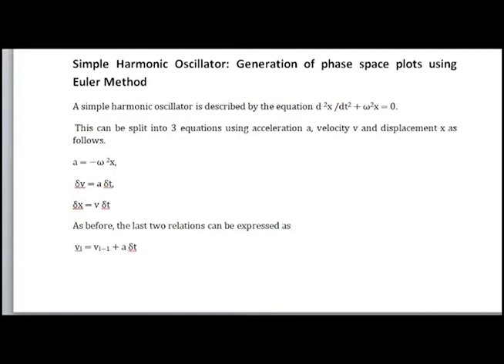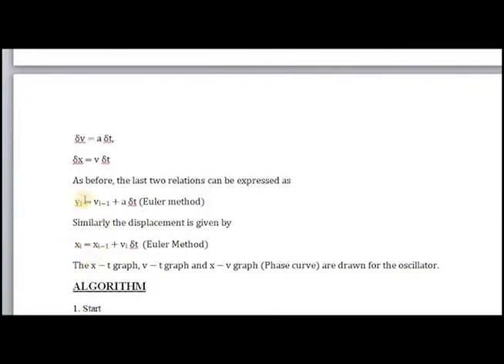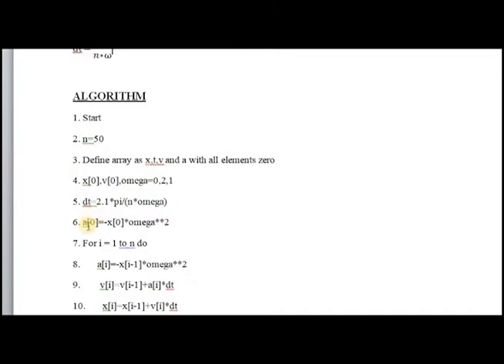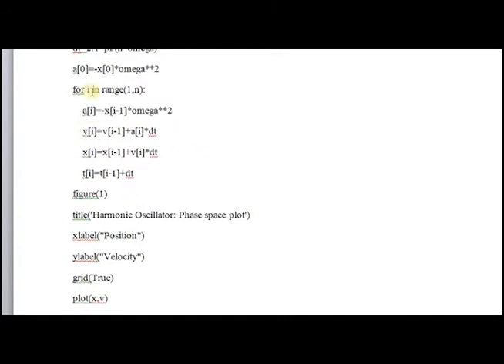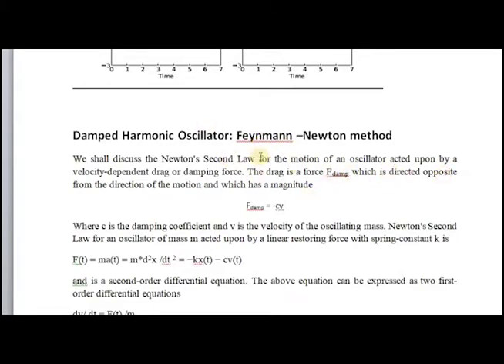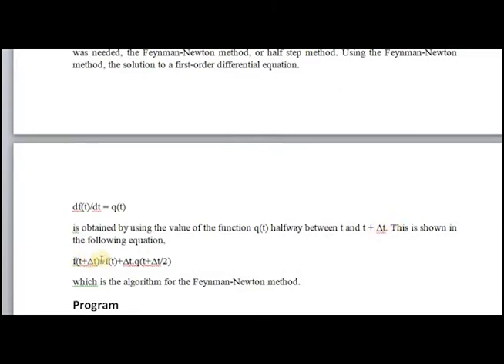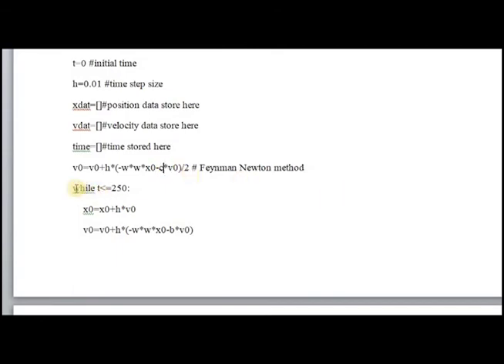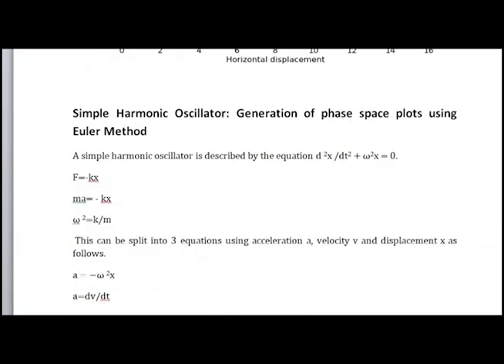M Sc Comp 8 Simple and damped HO | Sabna M | Department of Physics